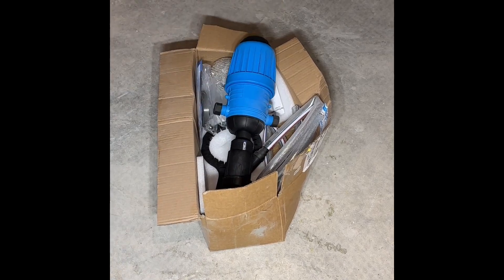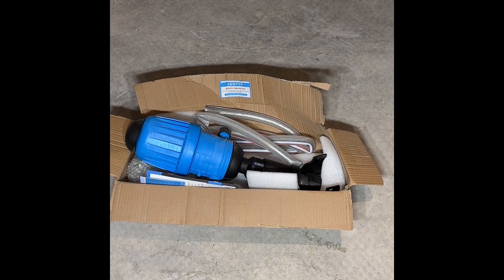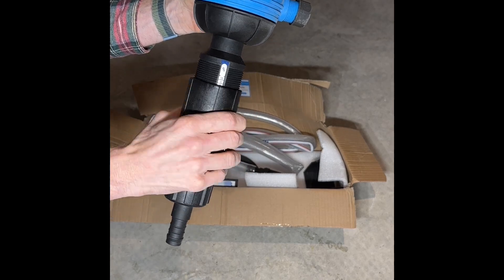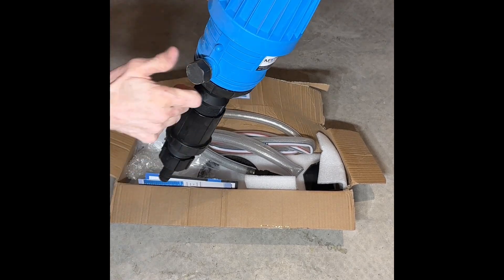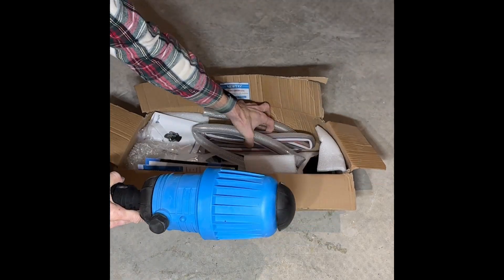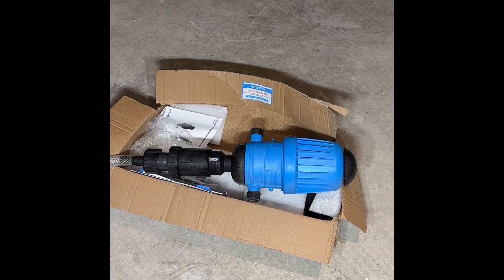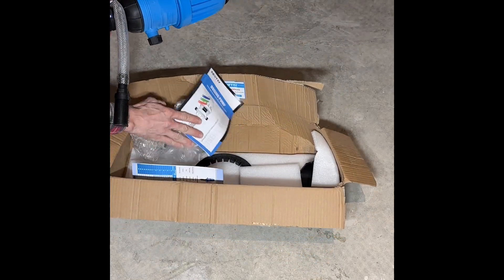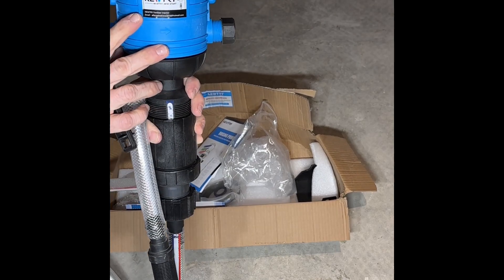NEWTRY 1%-10% Fertilizer Injector for Drip Irrigation, Adjustable Water Powered Dosing Pump, 3/4 NPT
This review is for the NEWTRY 1%-10% Fertilizer Injector for Drip Irrigation, Adjustable Water Powered Dosing Pump, 3/4" NPT
This has been a game changer for my lawn care.
I can add fertilizer! Herbicides! Compost Tea!  It's a beautiful thing.
It is a water powered fertilizer injector, no electricity is needed.
It uses volumetric proportioning, ensuring that the chemical mixture remains the same regardless of variations in pressure and flow.
The water flow rate will be reduced when going through the fertilizer injector.
I use drip pipe and emitters with a 155 mesh filter. When all the garden zones are opened up, the injection is smooth and quick.
However, I did find it worked even better with a small booster pump placed between the injector and the filter
to help raise the PSI in the system.  So my conclusion is that you need a high PSI for this unit and then step back down at drips.